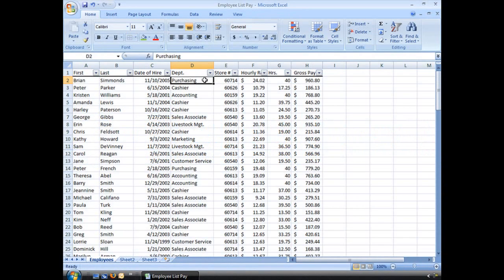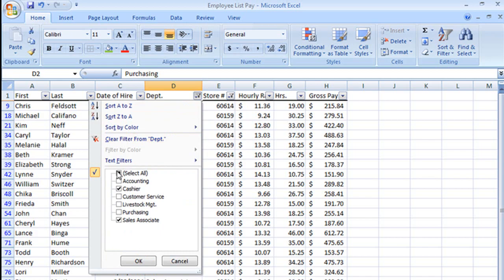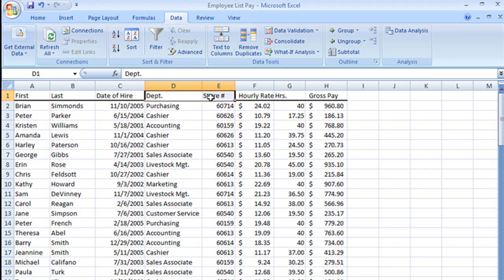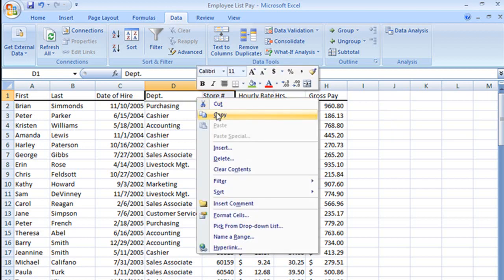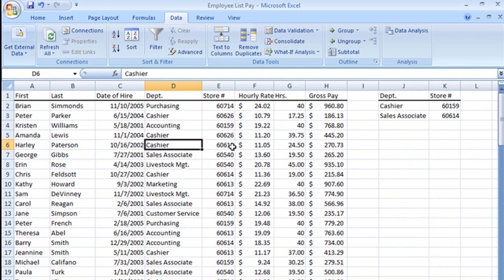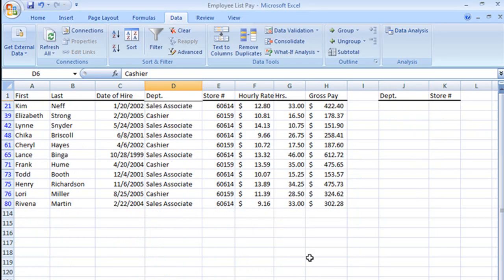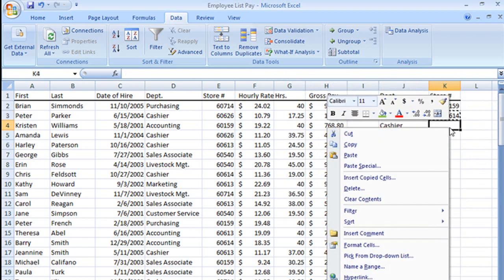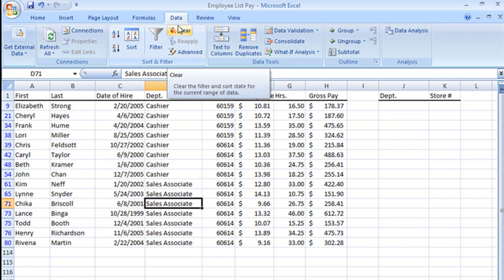Create Custom Filters Using Excel Advanced Filter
If Excel Autofilter isn't satisfying your filtering needs, then Excel's Advanced Filter feature is what you need. In this free tutorial, TrainSignal's Bill Kulterman shows you how create an advanced filter to locate employees in a list based on multiple criteria.